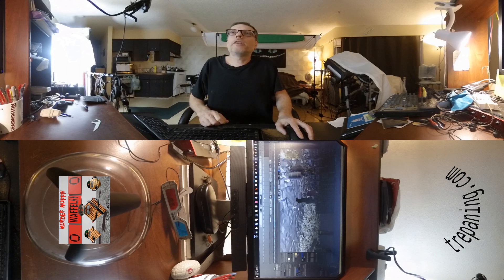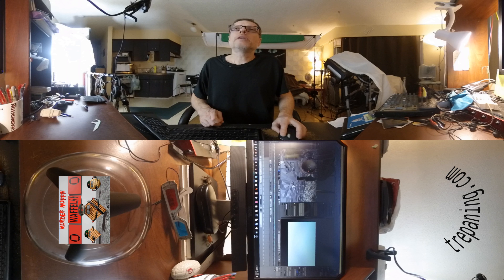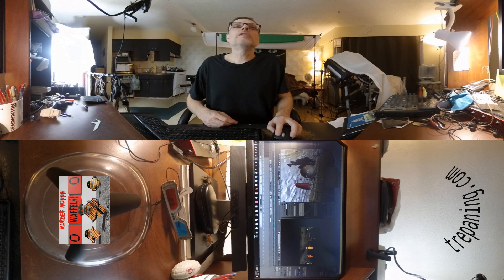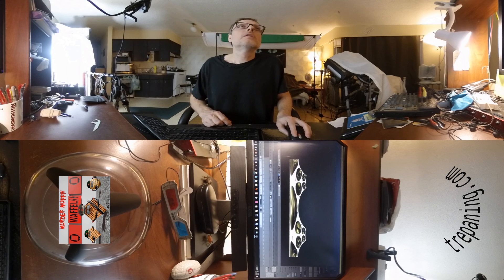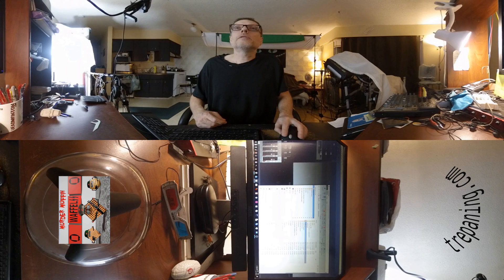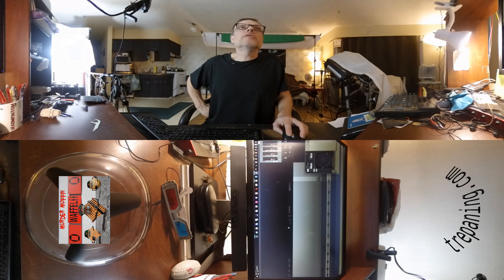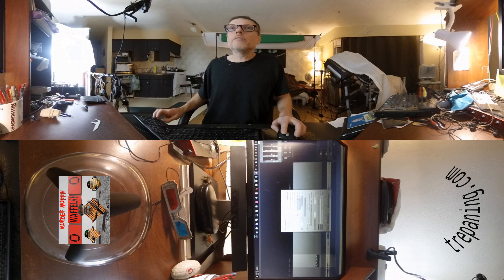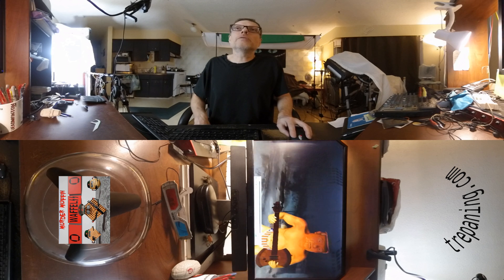How to make a 360 video with spatial audio for FREE!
360 videos allow you to look around, and spatial audio is positioning audio in 3d space relative to where you are looking. This short tutorial goes through the process of rendering an image in Blender Internal and Blender Cycles, then spatial audio creation and final rendering of video out of Reaper. At the end, a 360 video with spatial audio ready for upload to Youtube (as of this upload, Vimeo does not support spatial audio.)

This tutorial is more novel than functional. Filmed with a Xiaomi 360.